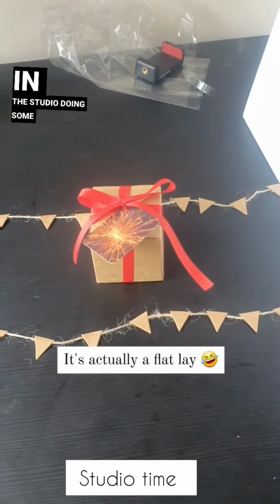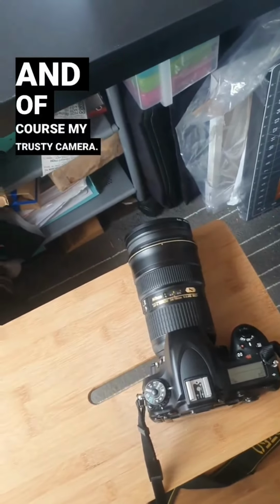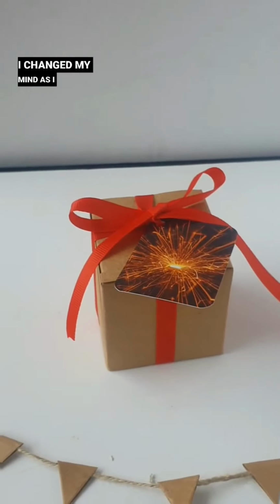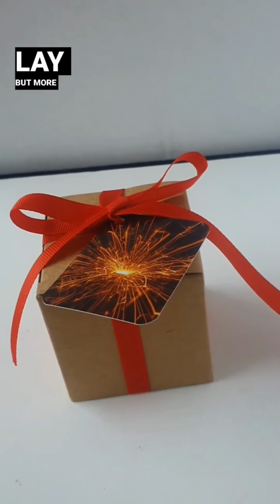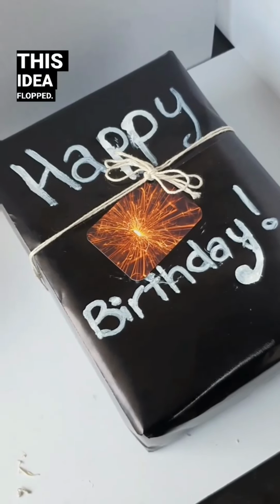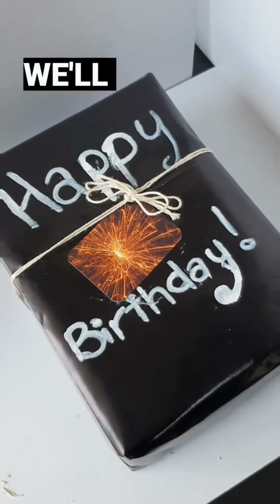April Vlog Part 1: Behind the scenes of product photography and life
After my break from business, I'm back at it and am back in my studio as well taking photographs of my products.